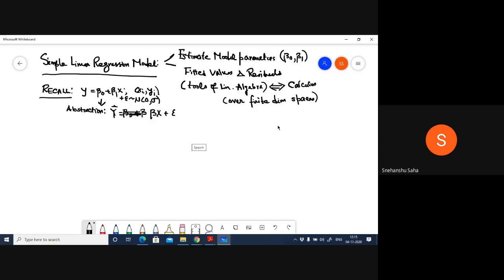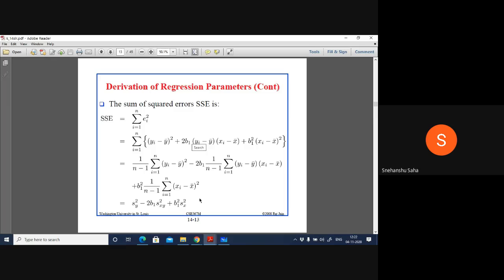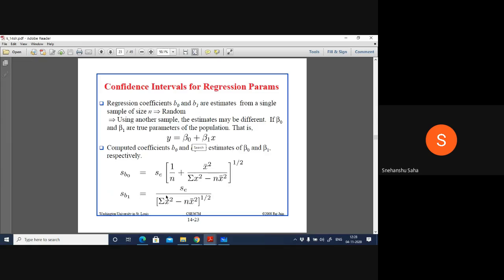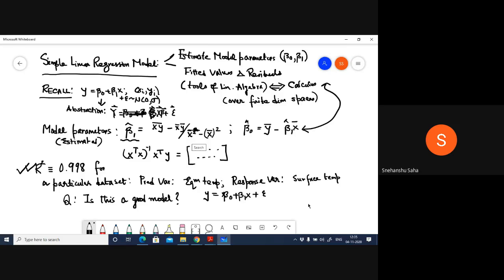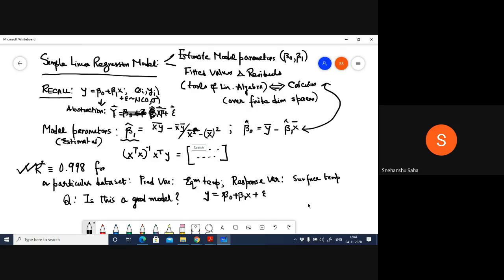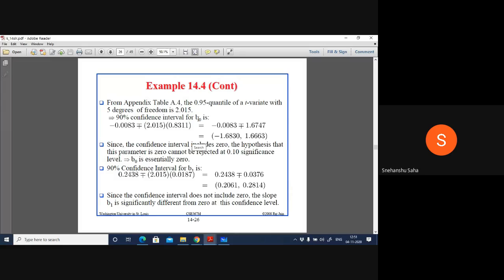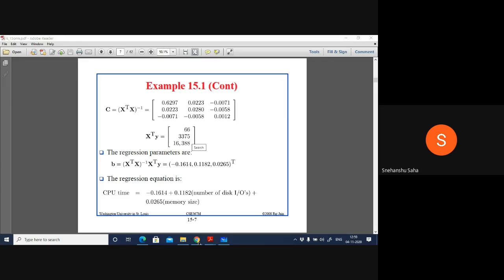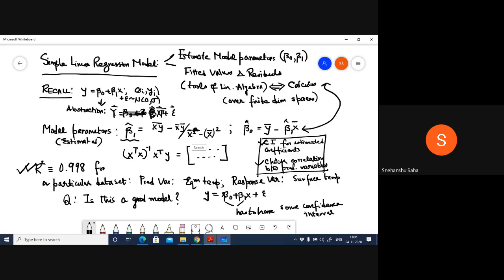Lec29 LS regression multiple